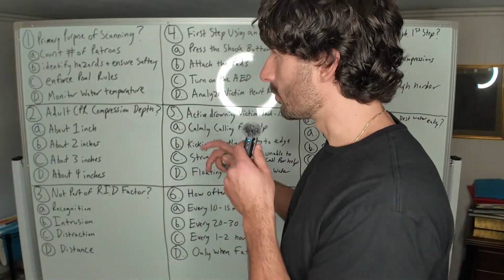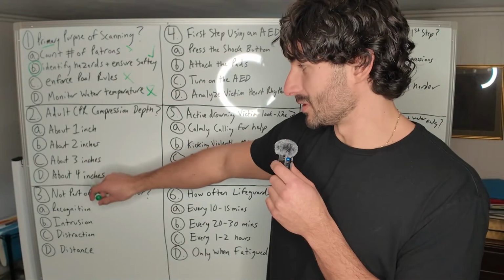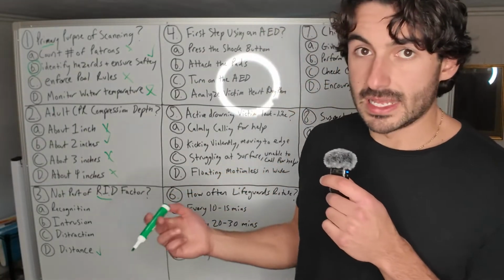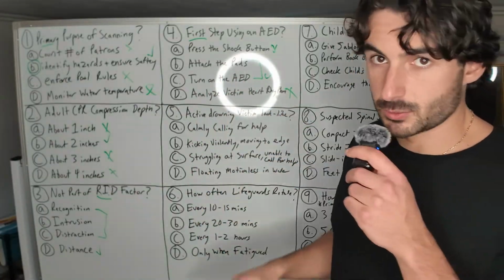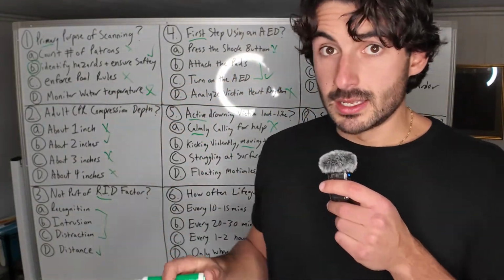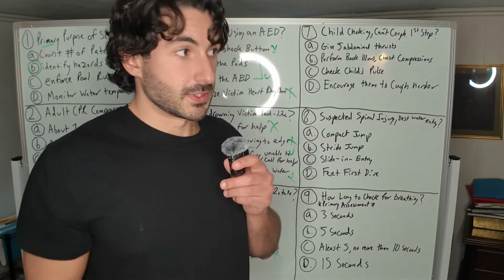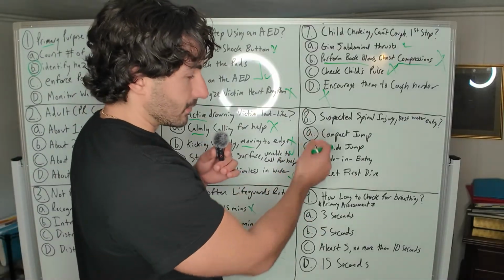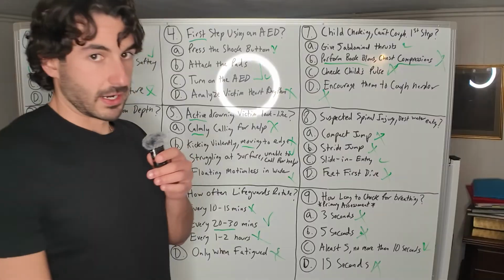Lifeguard FINAL EXAM Multiple Choice Questions YOU WILL FACE! (*STUDY REVIEW*)